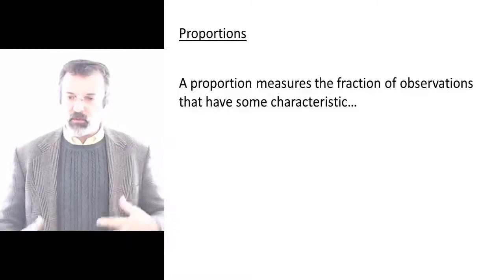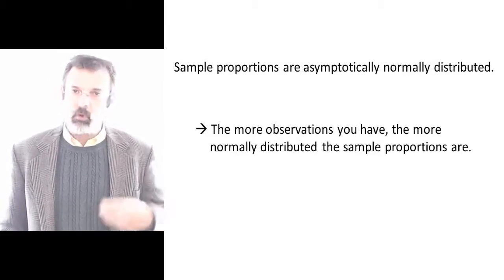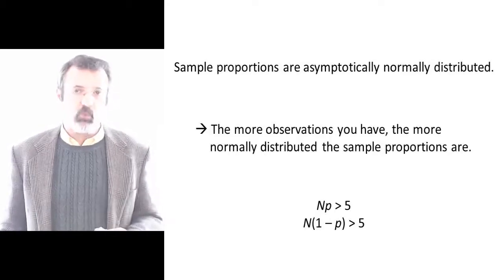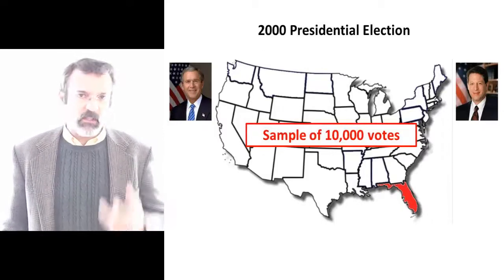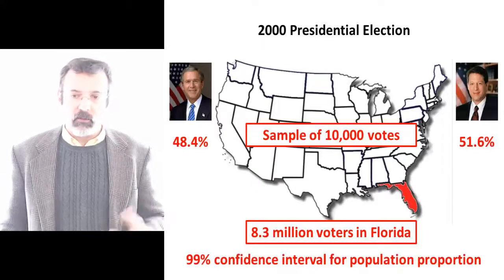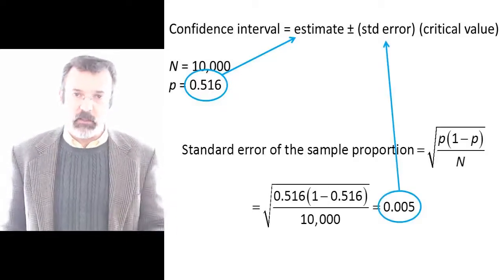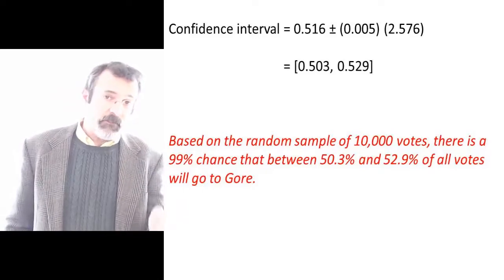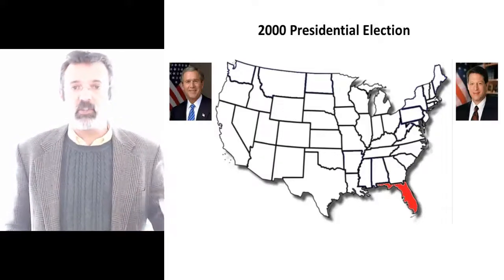Confidence Intervals for Proportions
Confidence intervals allow us to make statements within certain margins of error.